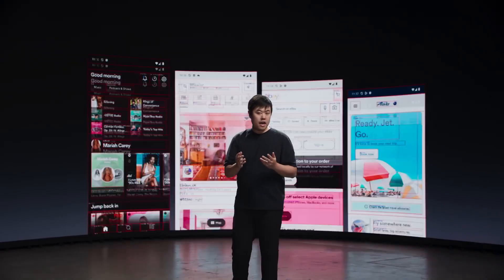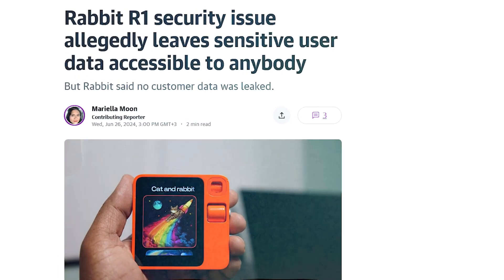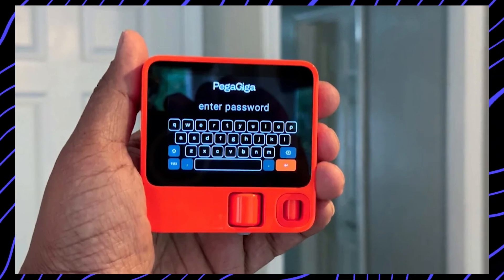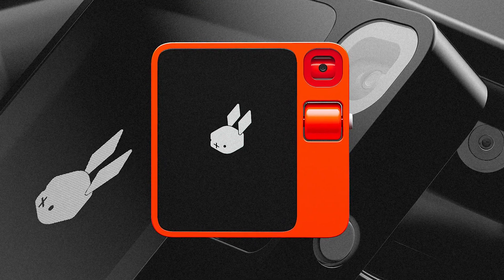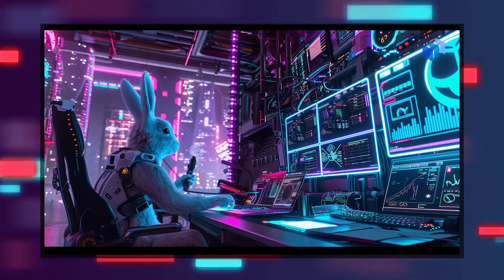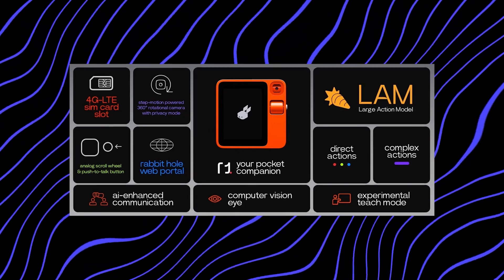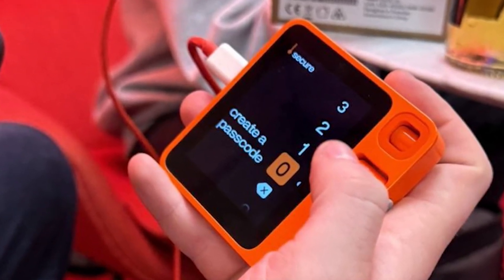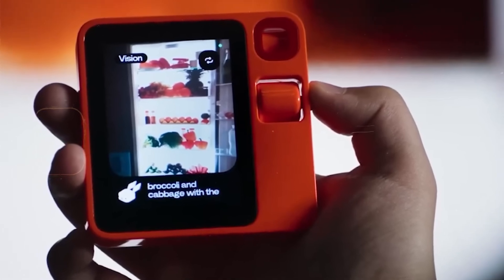Rabbit R1 Makes Catastrophic Programming Mistake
Hardcoded API keys contained in the Rabbit R1 codebase is the topic in my latest video. Reportedly, The hardcoded API keys were discovered by a group of jailbreakers. This event is another mistake committed by Rabbit r1. Do you think that Rabbit R1 is still worth it?